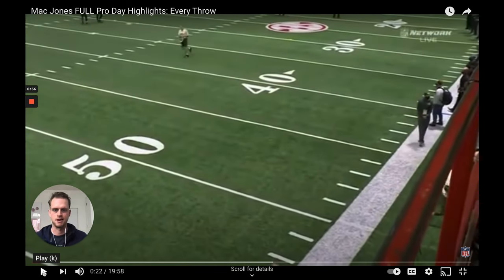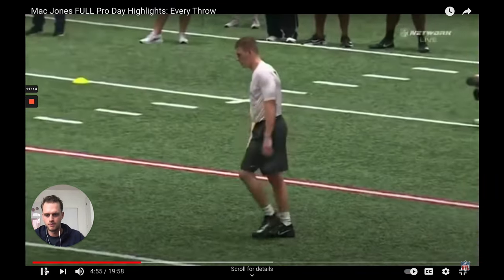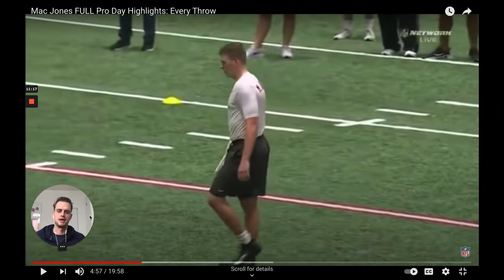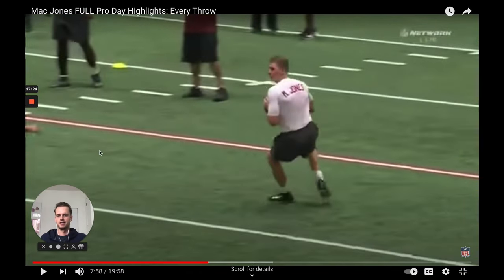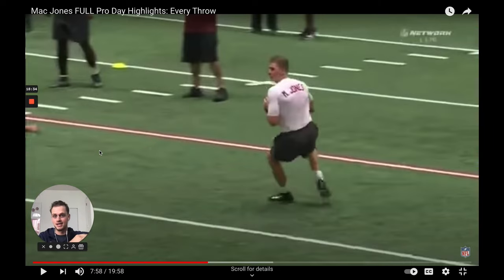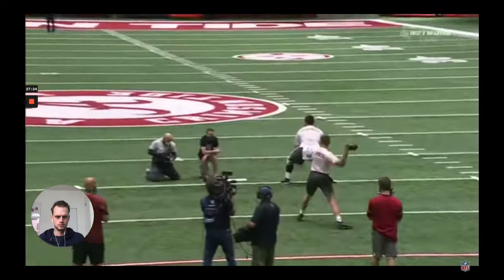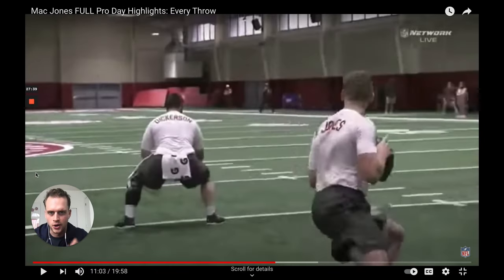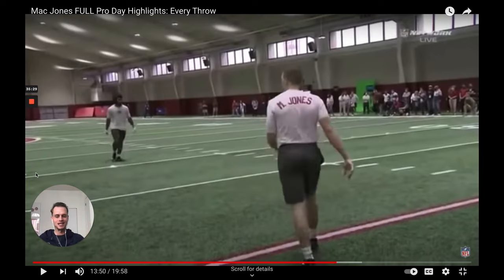Reacting to Patriots QB Mac Jones' Pro Day - Film Breakdown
Late submission on this video, some of the commentary is dated and wrong/irrelevant.

Either way, Mac Jones is now a New England Patriot. How many games will he start in 2021?

If you enjoy the vid, be sure to throw it a like! 💯

(In my day job, I work in commercial real estate. Would love to chat if you are involved in the real estate decisions for your company.